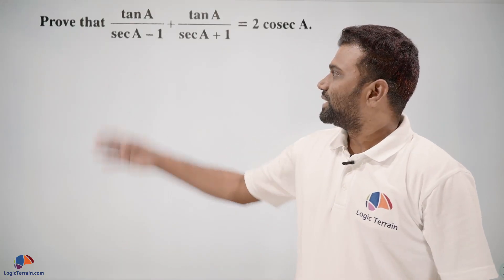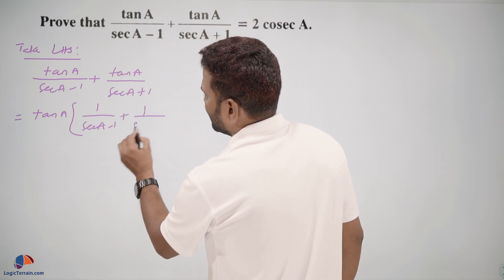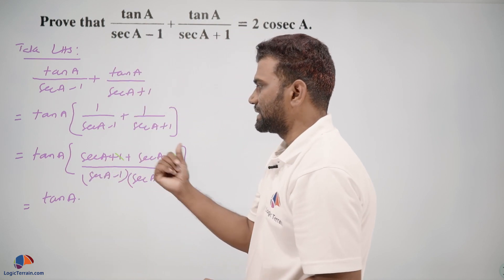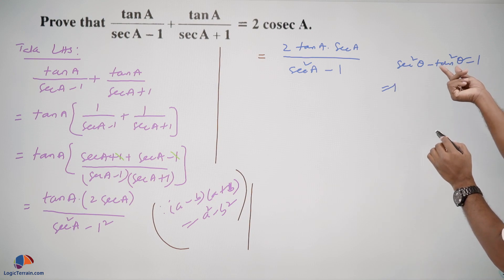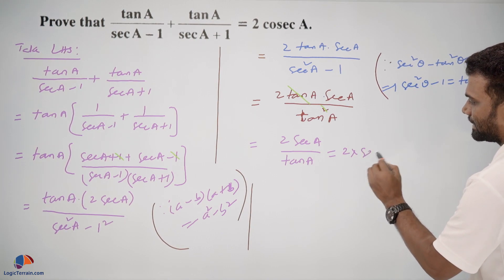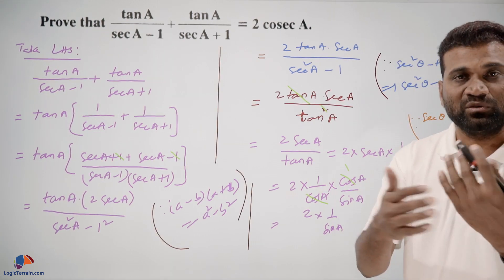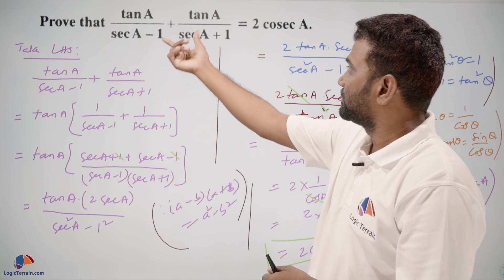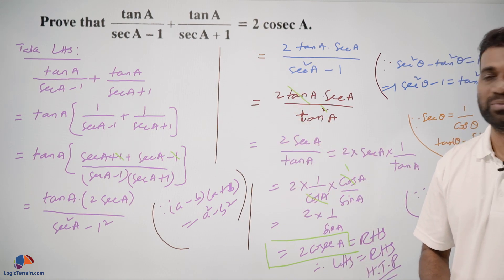Introduction to Trigonometry Mathematics Class 10 [CBSE] Chapter 8 NCERT solutions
Introduction to Trigonometry Mathematics
Question: Prove that: tan A/(sec A - 1) + tan A/(sec A + 1) = 2cosecA

Class 10 | Mathematics | Introduction to Trigonometry | 4 Mark Question | Board Exam | Important Questions | LogicTerrain.com

Full solution explained in the video by Mr. Adabala Lakshmi Narayana M.Sc, B.Ed, with over 15 year years of experience in various international schools and boards.

Course Contents
1. Mind mapping technique for each chapter.
2. Important questions & previous board exam questions, in all chapters, organized marks wise.
3. All chapters and concepts are covered questions wise. 30+ hours of video content to prepare for board exams quickly.
4. Sample solved papers for each chapter for quick revision. New solved papers added every week.
5. Weekly on demand webinars on how to prepare for math exams